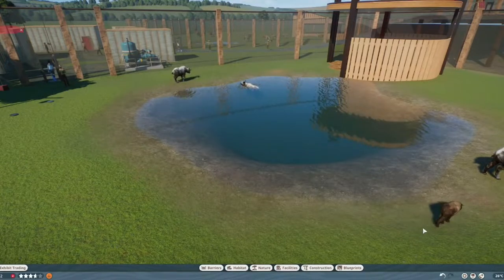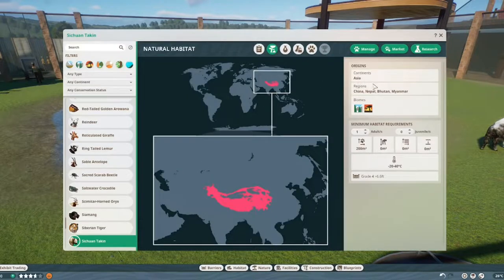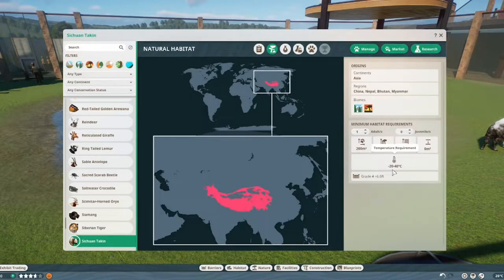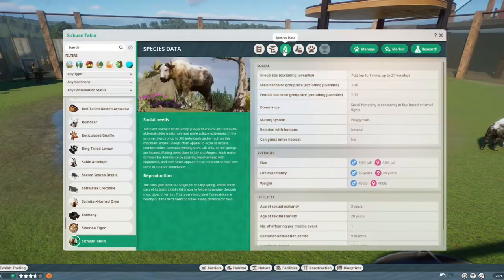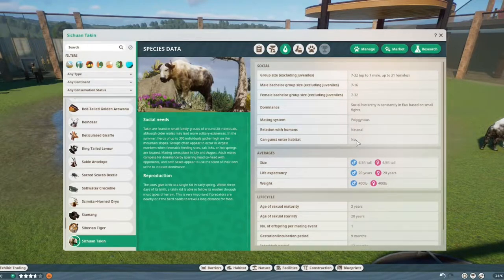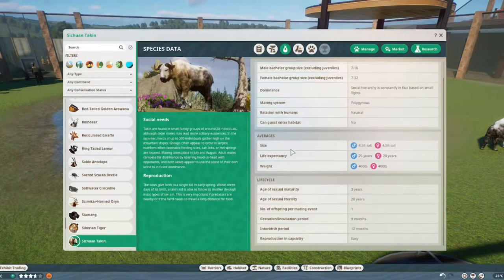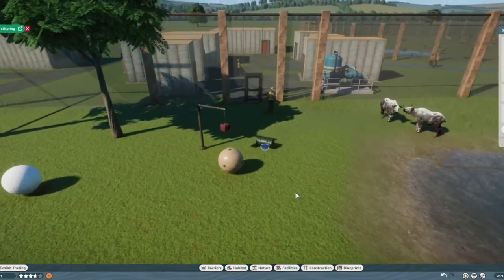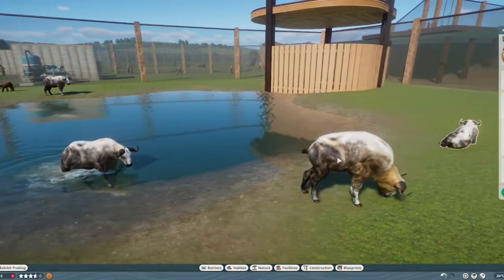Sichuan Takin by Leaf and NicholasLionRider - Planet Zoo Mod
hey :)
Today i just wanna go over the Sichuan Takin (by Leaf and NicholasLionRider).

Chapters:
00:00 Intro
00:30 Zoopedia
03:44 Enrichment
04:30 Close Look Up